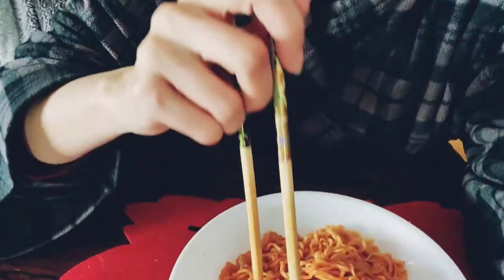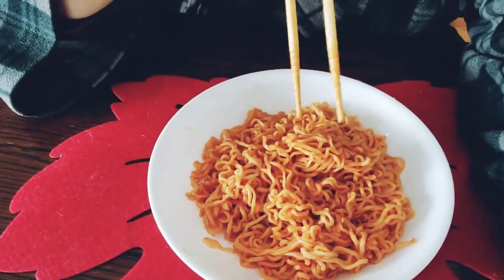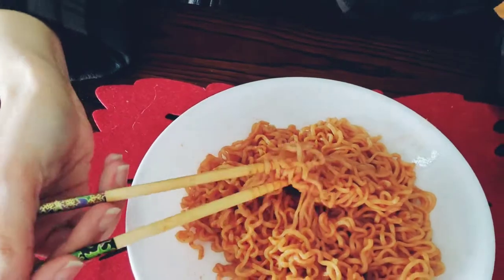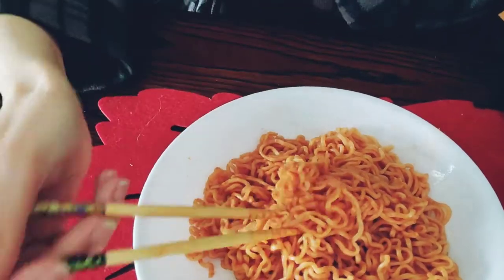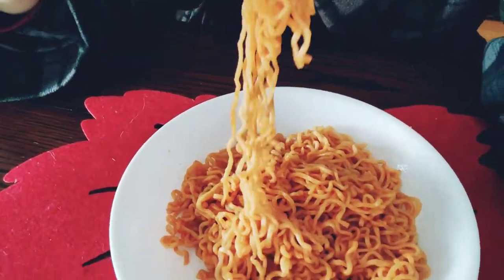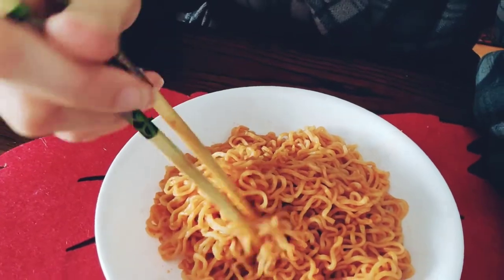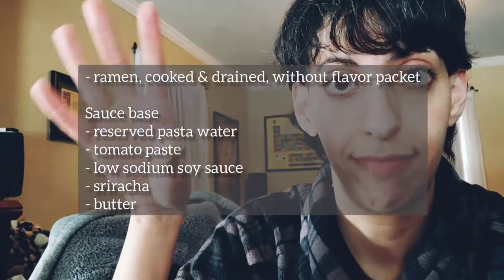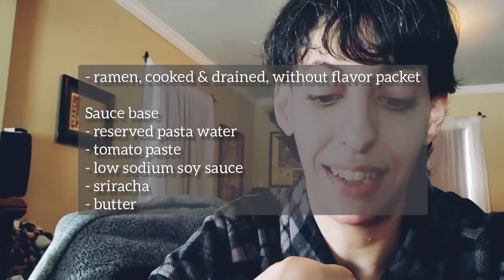spicy noodle lunch (cheap ramen + things)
so quick TRY ADDING: onion, garlic, whatever makes this good.

BE SURE to pay attention to sodium. We leave the "flavor packets" out and get lower sodium whenever possible, plus I don't add salt otherwise (it has worked out just fine)

Please let me know if you try this recipe, or make a variation inspired by it! I'd love some ideas.

I also have some other things in my head I might try, because I'm getting so down. It might be seasonal, but I don't like thinking about patterns too much. it's tiring. At least I know it'll pass.

I hope everyone is staying strong through this. Everything will be better. watch.